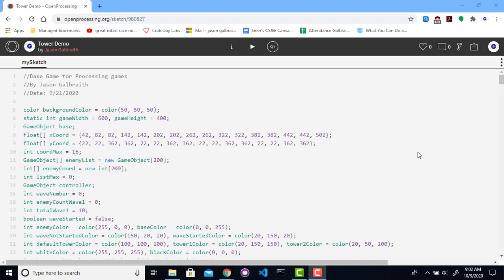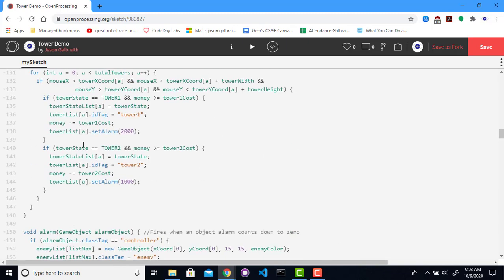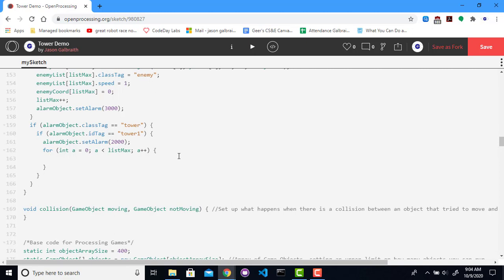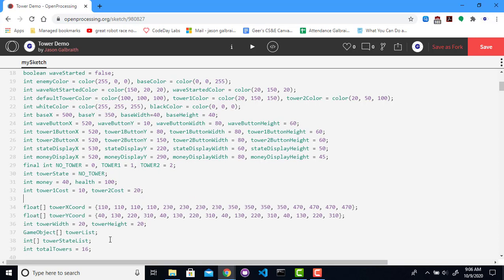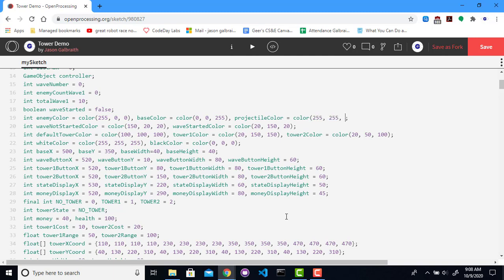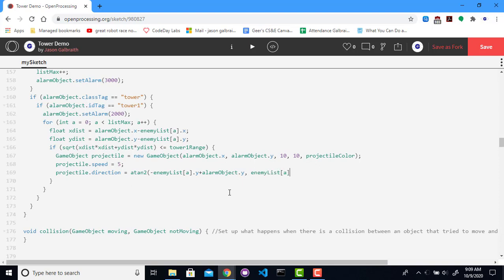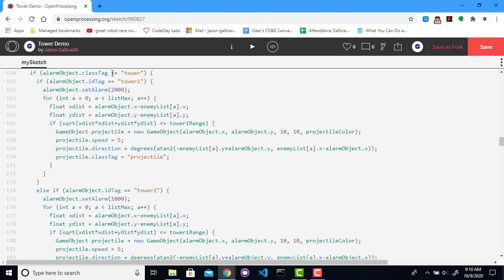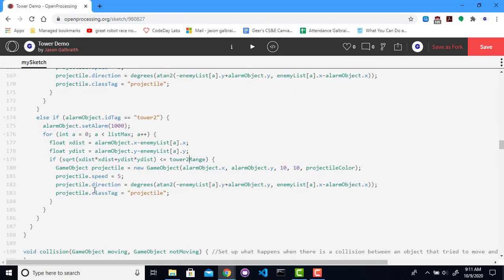Tower Processing Part 7